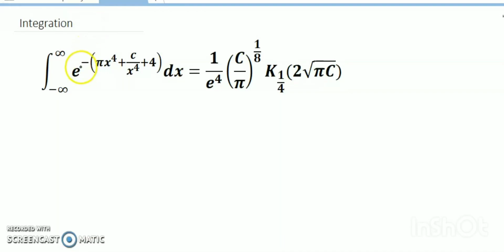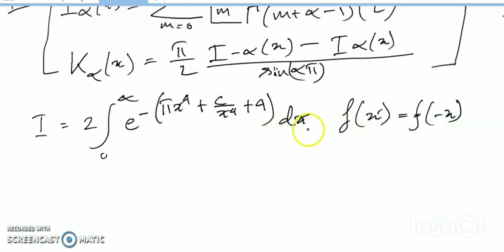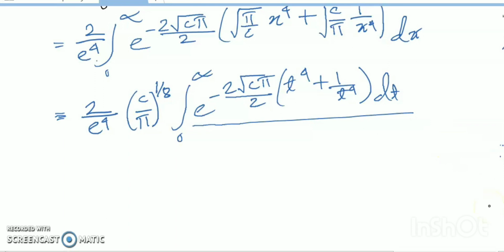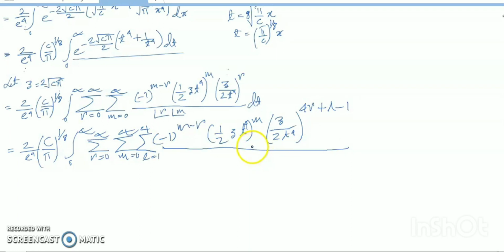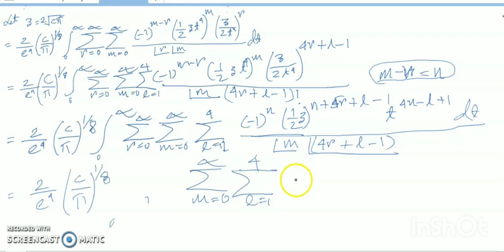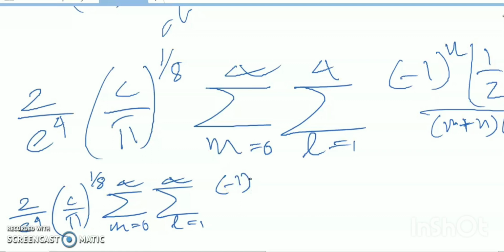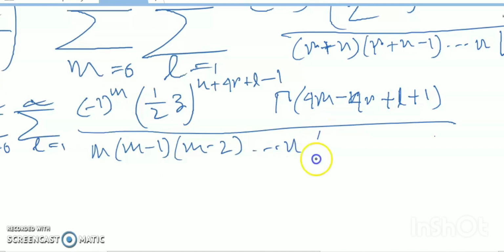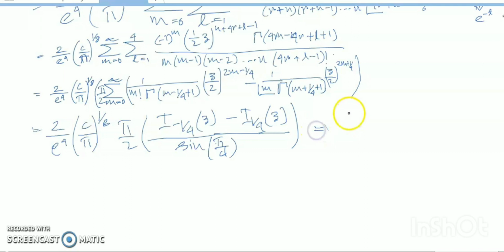My first published RMM problem solution / Bessel's function